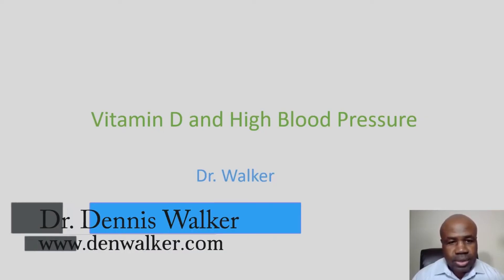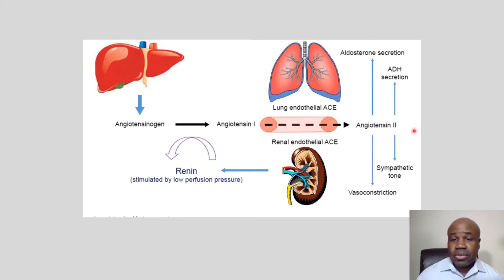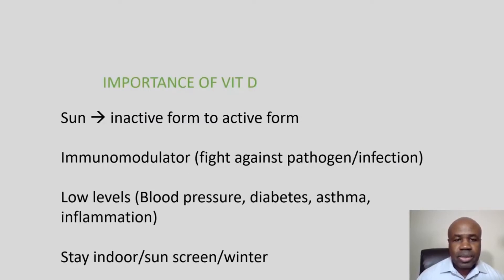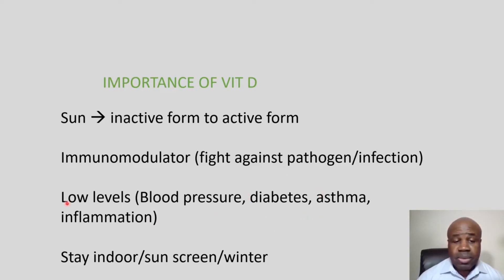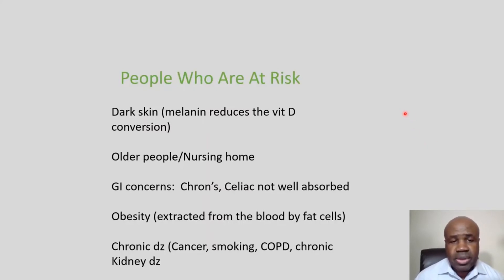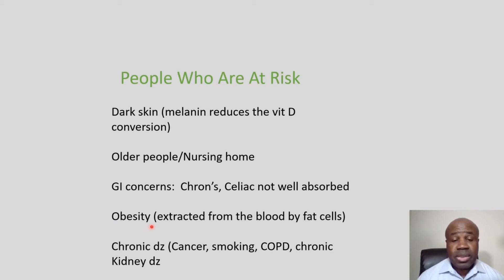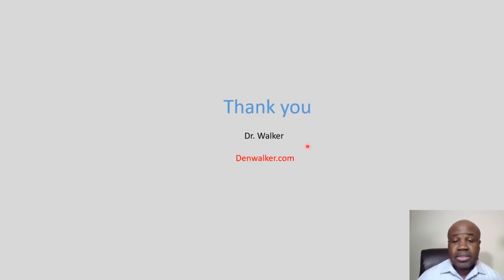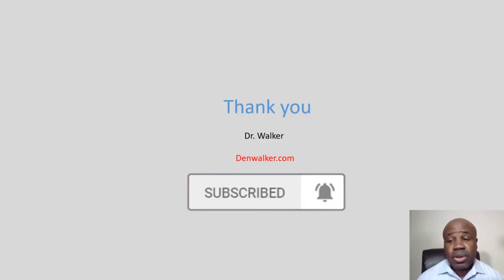Vitamin D and High Blood Pressure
When it comes to heart health, the role vitamin D is becoming quite clear. However, more research is needed.  There is new data showing that vitamin D deficiency may be linked to heart disease and an increased risk of high blood pressure.   Vitamin D is an essential hormone some of which may be obtained with foods like salmon.  Your body however synthesizes vitamin D from exposure to natural sunlight.   It's too early to say vitamin D supplementation cures high blood pressure, but we know there is significant impact.  So there may be a rationale to take vitamin D, especially during times of year with less sunlight and importantly during COVID-19 pandemic.

Connect with Dr. Dennis Walker here:
Dr. Dennis Walker
Williamsburg, VA
23191